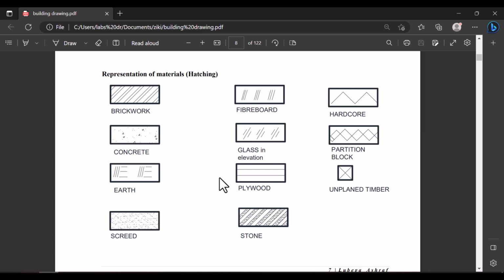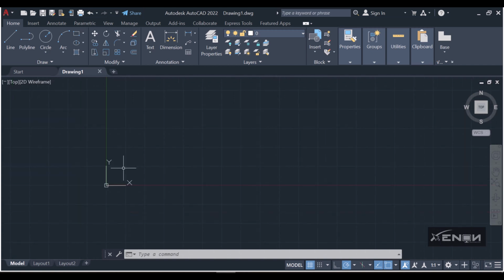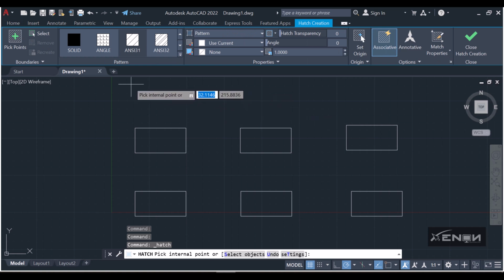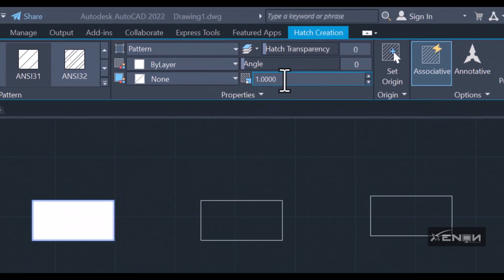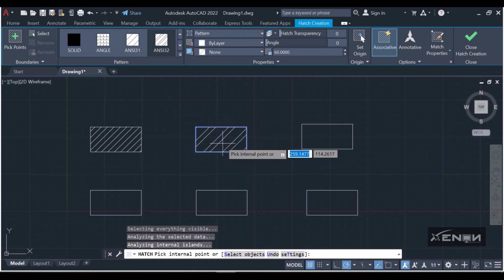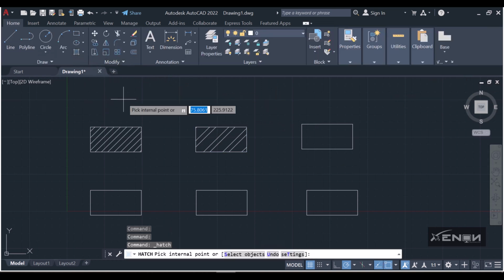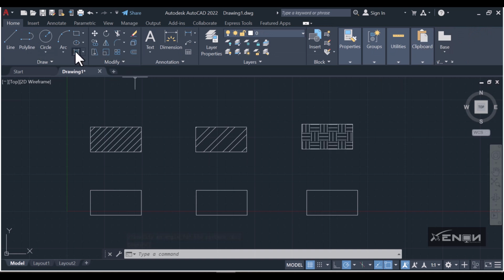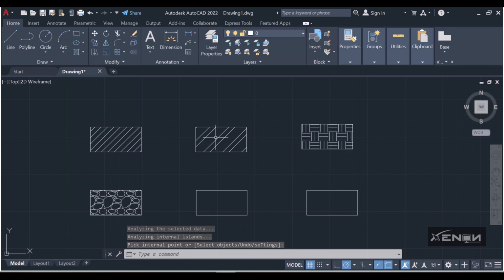How to represent different materials (concrete, brickwork etc) in AutoCad. hatching or filling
we learn how to draw hatches, alter hatch settings etc. hatching is a representation of materials in a drawing.
this is also called filling in different areas